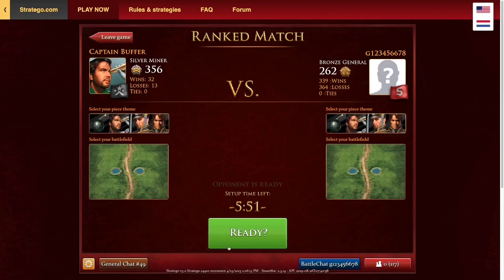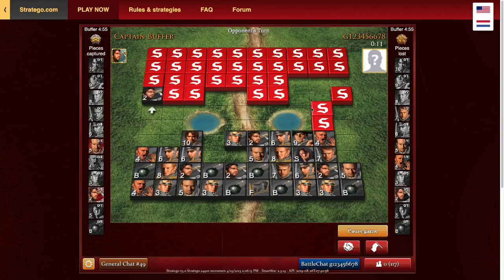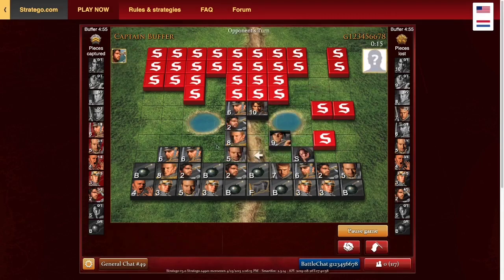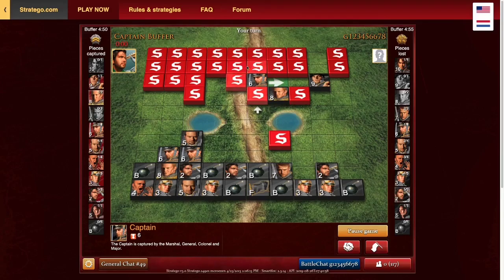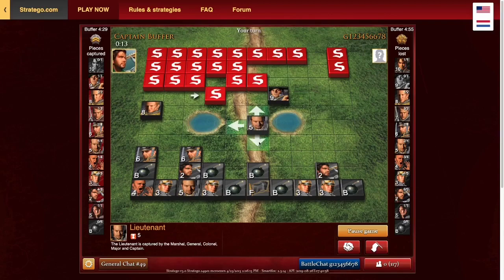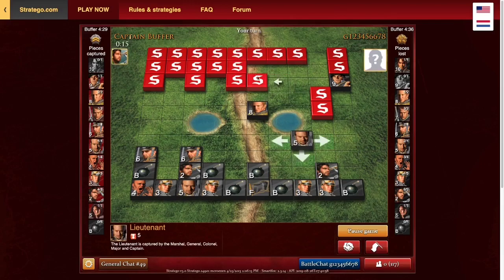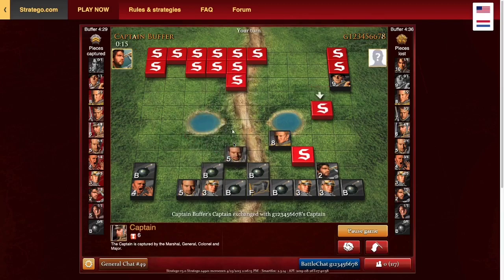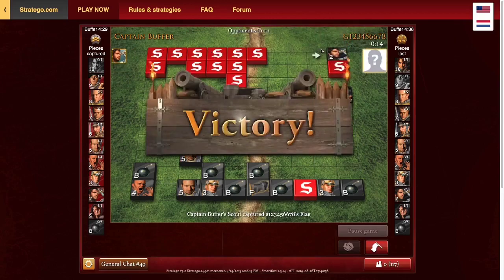Stratego Ranked Game #18 + Analysis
GG. In this game, I do a move that might be considered a lotto, but I don't think of it as that.